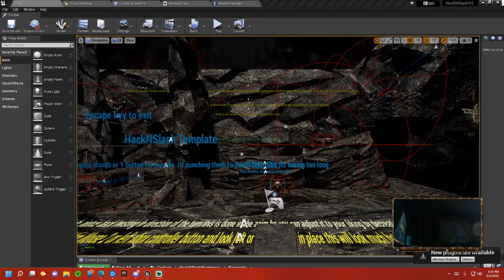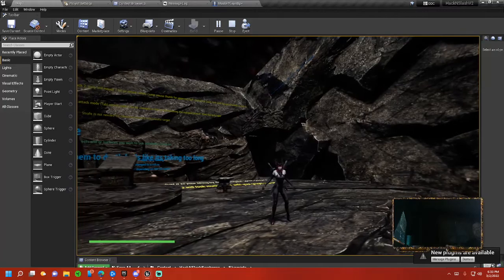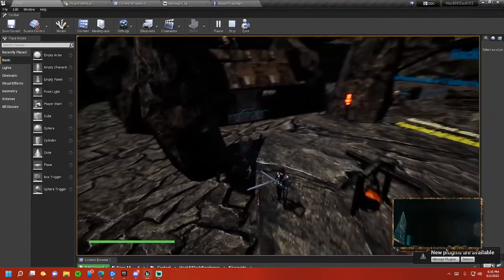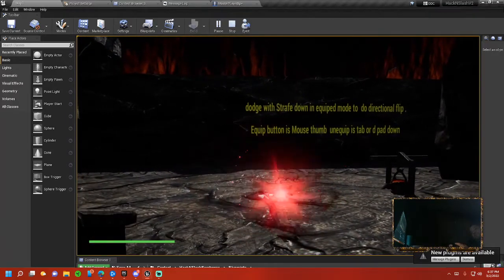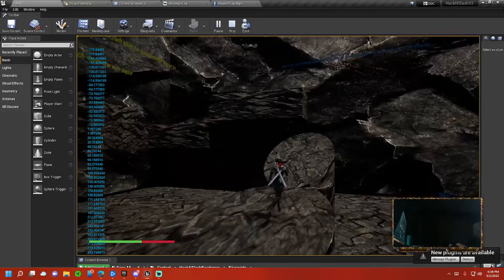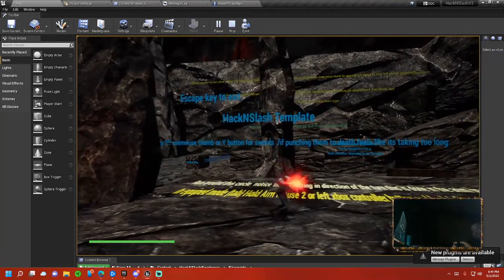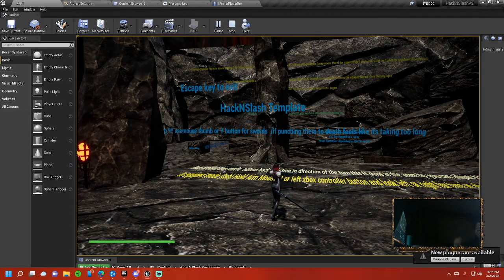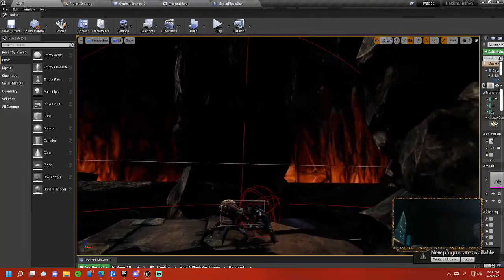Hack N Slash Barebones Introduction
quick introduction and overview of some of the template systems